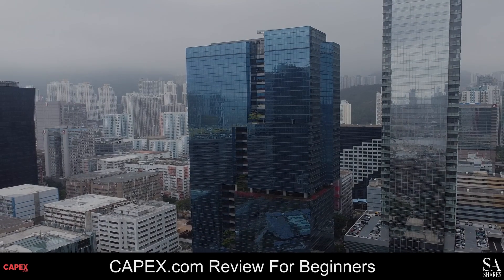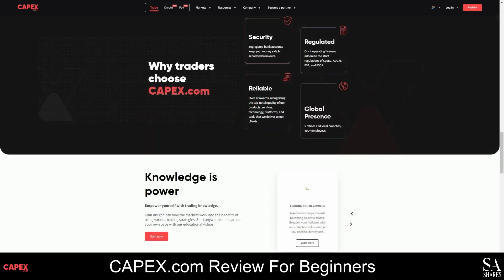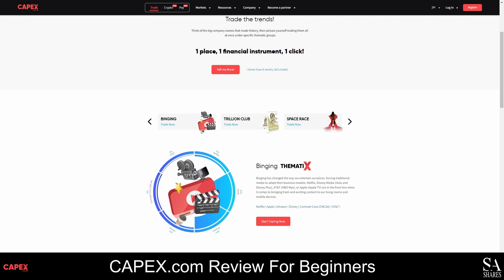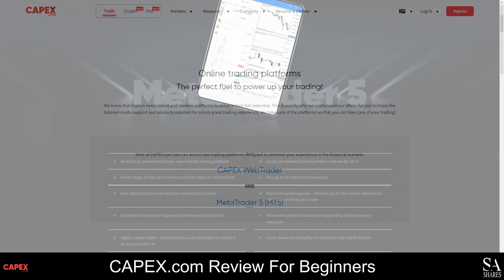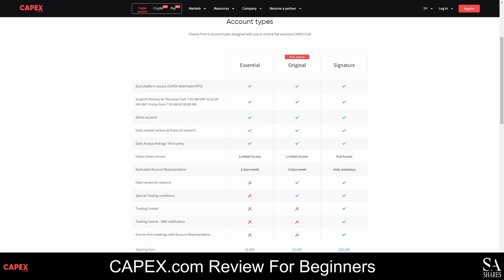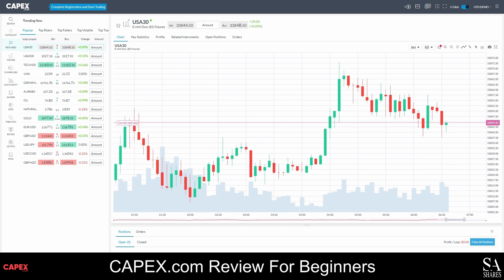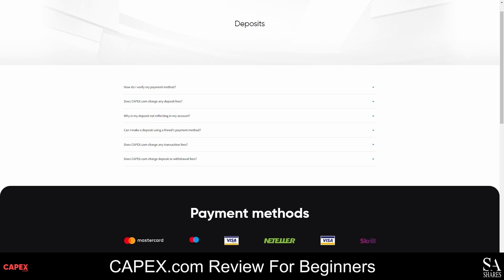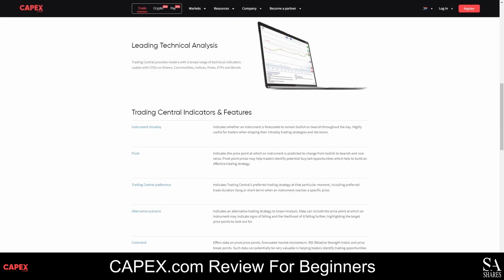CAPEX.com Review For Beginners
A step by step tutorial on CAPEX.com's offerings including their accounts, instruments, trading applications and more.

This Video Overview Includes:

📢 Trading products
📢 Account types
📢 Trading Platforms
📢 Educational resources
📢 And more...

0:28 Overview
4:57 Trading platforms
6:19 Account types
7:49 Opening an account
10:11 Educational resources
11:58 Awards
12:10 Conclusion

Read our Video Script:

CAPEX.com is an internationally regulated, beginner-friendly CFD broker that was originally launched in 2016 as CFD Global.com, which was rebranded to CAPEX.com in 2019. This broker is regulated by the Financial Sector Conduct Authority (FSCA), the Cyprus Securities and Exchange Commission (CySEC) and the Financial Services Authority (FSA). It was also one of the first retail brokers in the world to be fully licensed and regulated by the Abu Dhabi Global Market Financial Services Regulatory Authority (FSRA). CAPEX.com offers flexible accounts, competitive trading conditions and thousands of market instruments that can be traded on MetaTrader 5 and the CAPEX WebTrader. As a CAPEX.com client, you’ll get access to plenty of trading guides, market news and insights, research material and much more. With CAPEX.com, spreads start as low as 0.01 pips and you can start trading with as little as $100.

CAPEX.com offers a variety of Indices, Bonds, ETFs, Commodities, Shares, Cryptocurrencies and more than 50 tradable currency pairs with average spreads starting from 0 pips. Depending on the instruments you trade, you will be able to use different leverage, starting from 1:1 on StoX, 1:2 on cryptocurrencies, 1:10 on Thematix and up to 1:300 on Forex.

As a CAPEX.com client, you can use MetaTrader 5 and the CAPEX.com webtrader. MetaTrader 5 was released in 2010 and has many advanced analysis tools, thousands of technical indicators, customizable charts, EA and algorithmic trading functionality. You can also use CAPEX.com’s proprietary webtrader. This platform gives you 24-hour access to financial newsfeeds and market insights and comes with a variety of built-in indicators, chart types, time frames, order types and analytical tools.

In addition to demo accounts and swap-free accounts, there are 3 types of accounts that you can open with CAPEX.com and they can be used on either MT5 or the CAPEX webtrader. The Essential account is designed for beginner to intermediate traders and the Signature account is suitable for more advanced traders and professionals. You can also open an Original account if you have some trading experience, but the minimum deposit required to open this account type is higher. As a client, you’ll get daily access to market reviews and financial research with support from a dedicated account representative. All 3 accounts can be used as demo accounts. If you are new to trading then we recommend practicing on a demo account until you have a solid understanding of trading.

As a trader or investor, having access to educational resources, research material and economic data is a key factor of success. If you are new to trading or you are looking for ways to refine your skills and become a better trader, we recommend visiting the CAPEX.com academy, where you will in-depth find guides, tips and tutorials. CAPEX.com provides updated news and market insights, so we highly recommend bookmarking this page and checking it often to see what’s driving the markets.

Overall, CAPEX.com is an award-winning broker that has been around for many years and offers competitive trading conditions. CAPEX.com’s accounts are suitable for all styles of trading and this broker provides high-quality resources for education, research and analysis. The minimum deposits required may seem high depending on the exchange rates, but you can use a free demo account in the meantime if it’s your first time trading, which will give you plenty of time to save up some money to open a live account. You can easily open an account in a few simple steps and CAPEX.com seems safe and reliable however opening an account is done entirely at your own risk and discretion. Remember that trading has high levels of financial risks and online markets are volatile, so remember to trade responsibly and only trust the advice of a professional advisor.